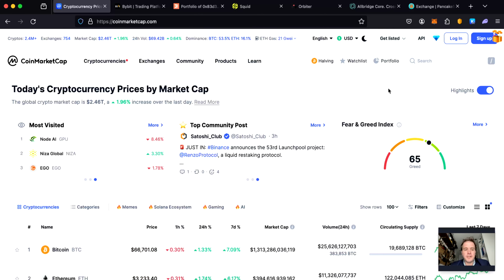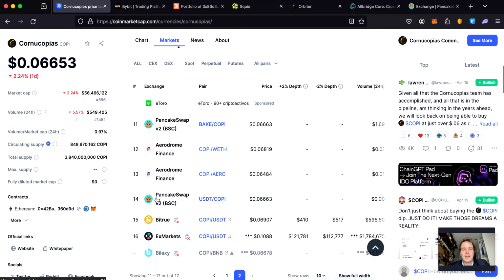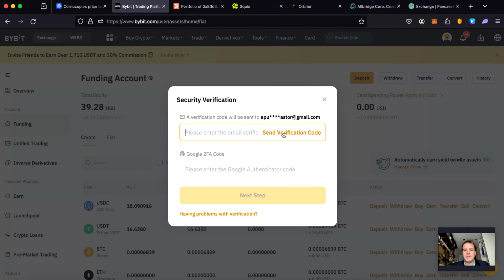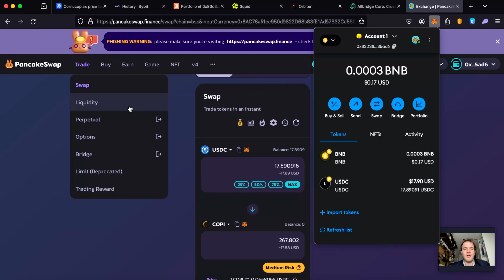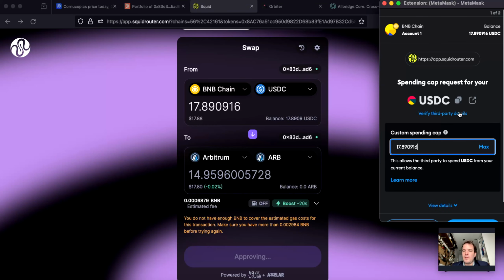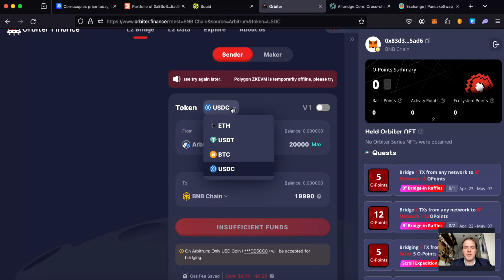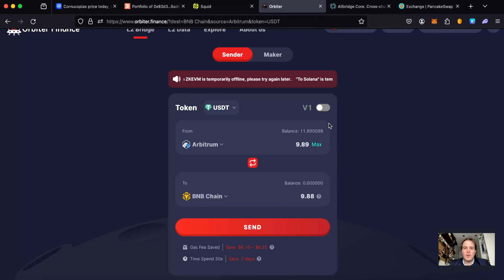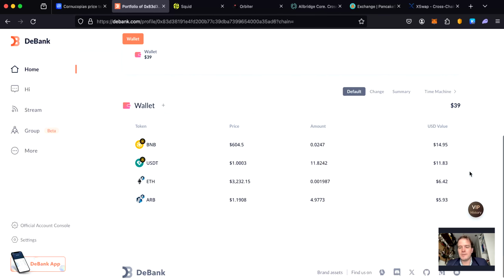Crypto 109 - Bridges